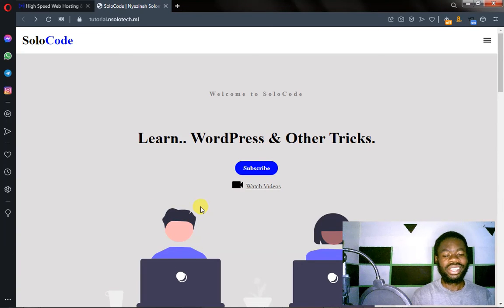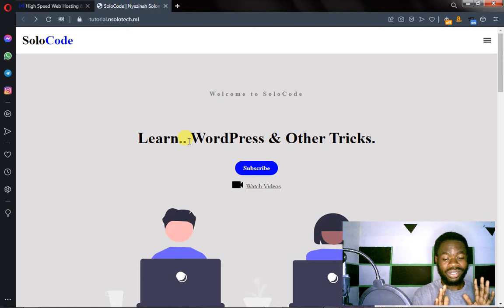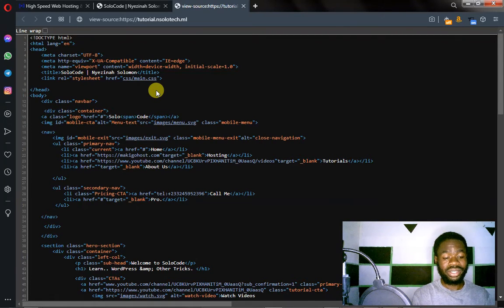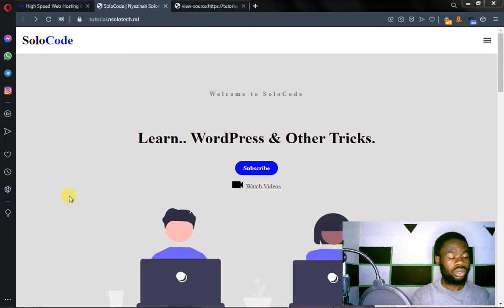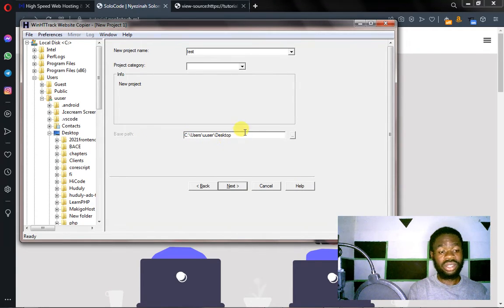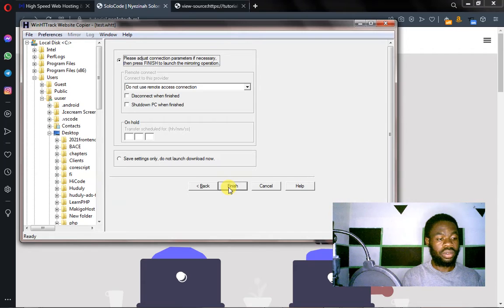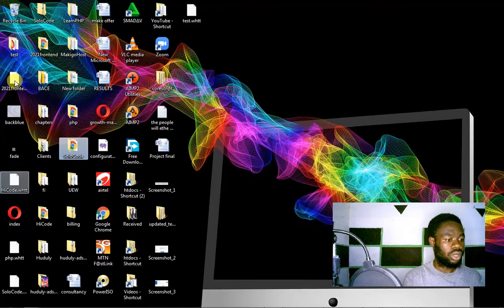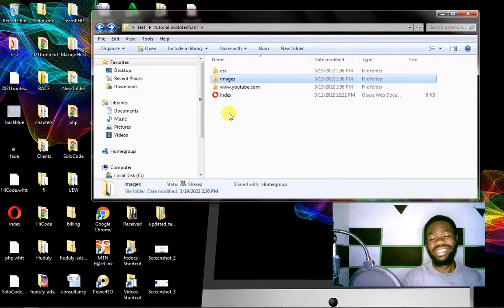How to Download source code of any website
Hello, today I will be showing you step by step on how to download  any website code of files. Thanks